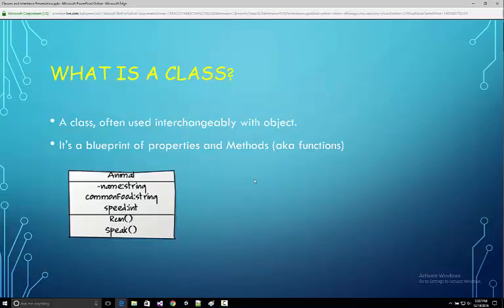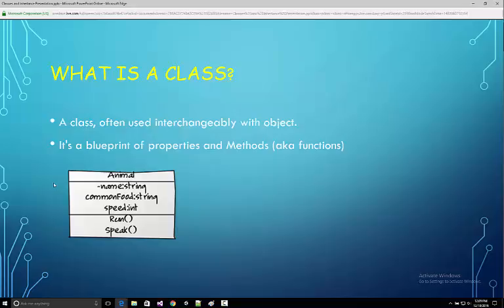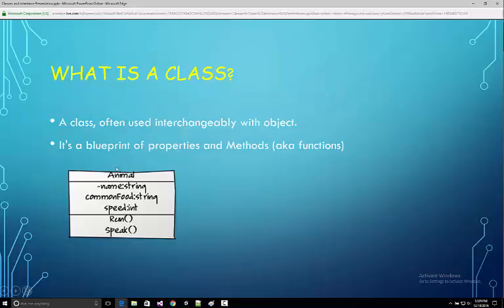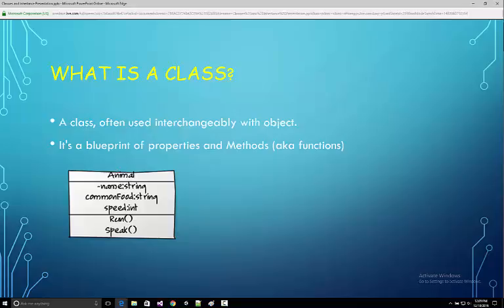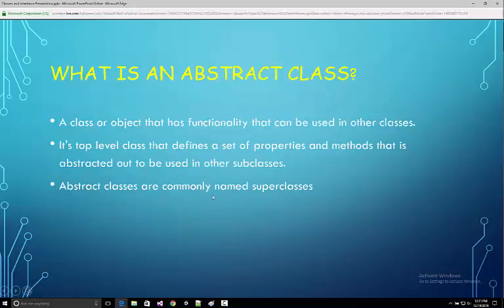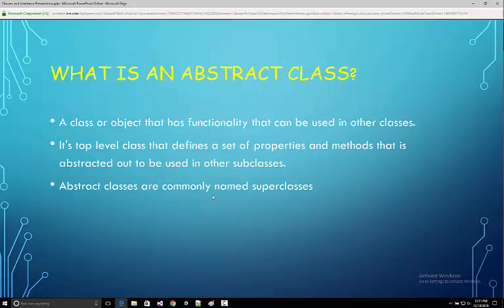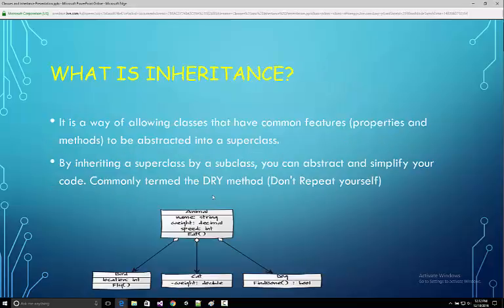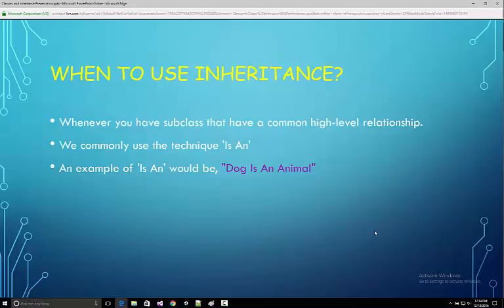Programming 101 Classes and Inheritance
In this episode, we are taking a deep dive into classes, abstract classes and inheritance